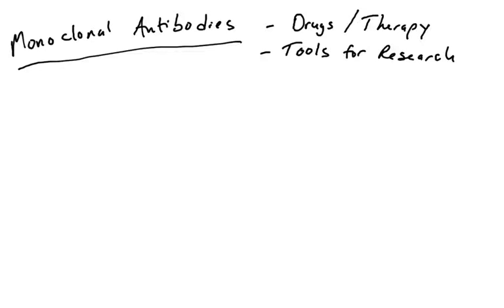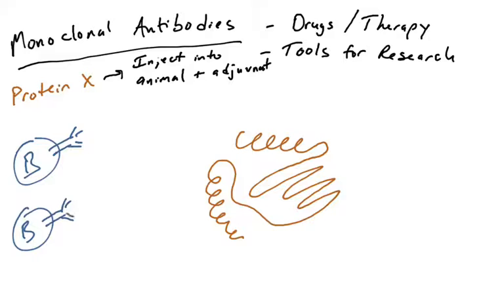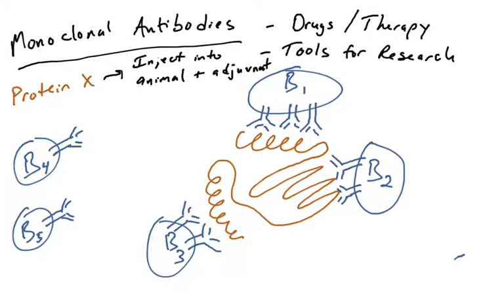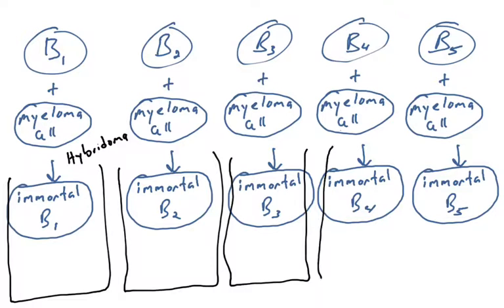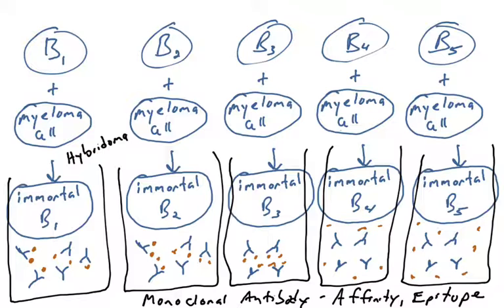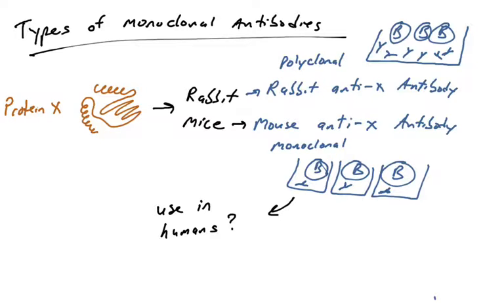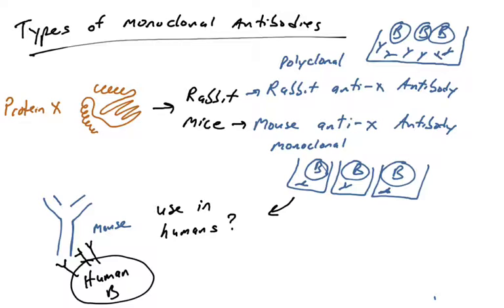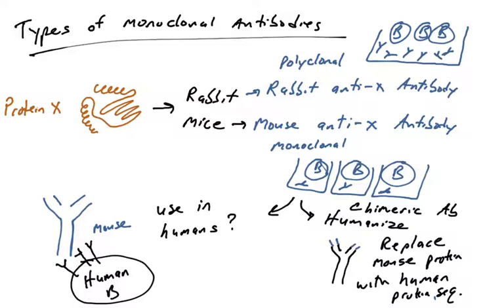Monoclonal antibodies part 1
This video covers the how monoclonal antibodies are engineered using hybridomas, and the difference between polyclonal antibodies and monoclonal antibodies.